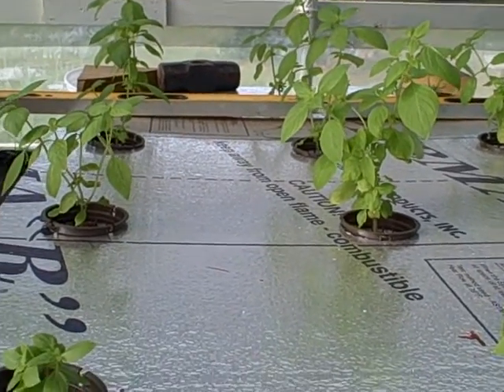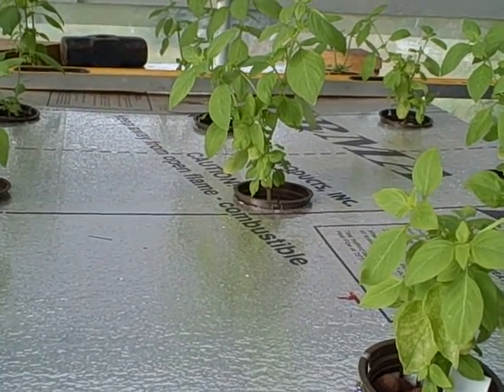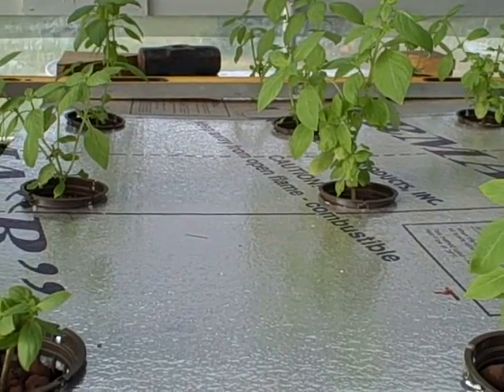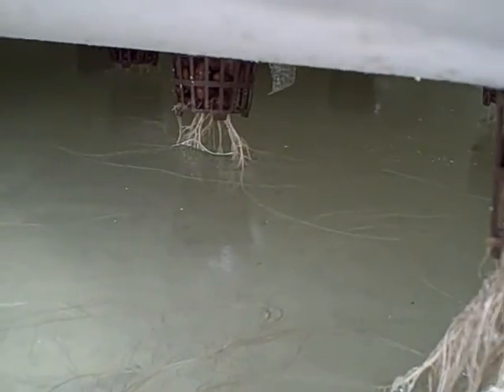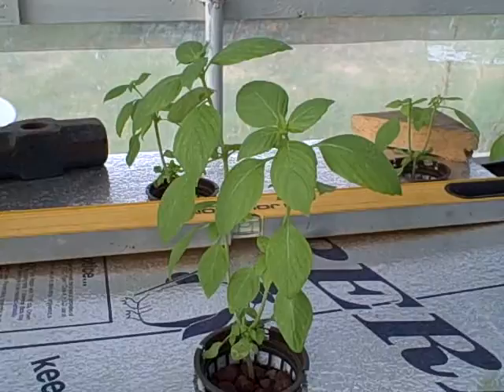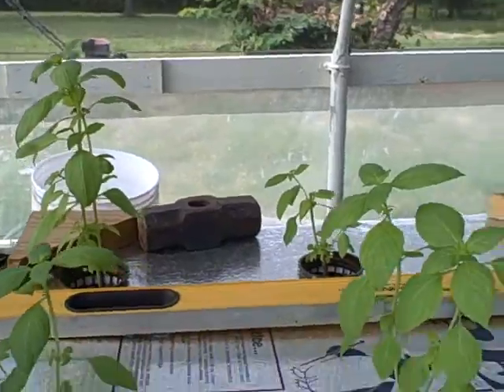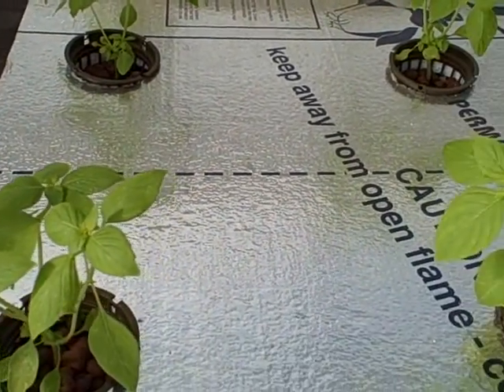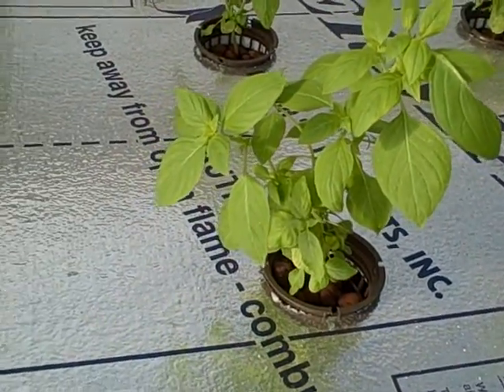DIY Off Grid Hydroponics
This is our experimental DIY off grid hydroponics system. We are using a Kratky box inside our greenhouse to grow Lemon Basil. Setting up a Kratky box to grow herbs in a DIY Off Grid Hydroponics system is quite easy. No electricity is needed but you will need cover to keep rain off in order to do DIY off grid hydroponics.

In case you'd be interested in something a little easier that you can do to earn from home, check out what else we are doing. It might be just what you're looking for. sharonandrick.com